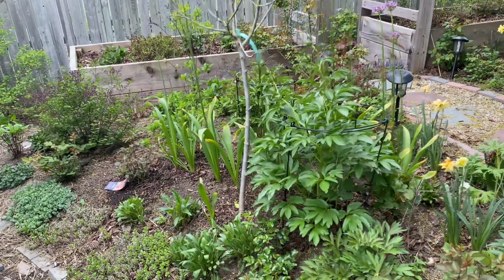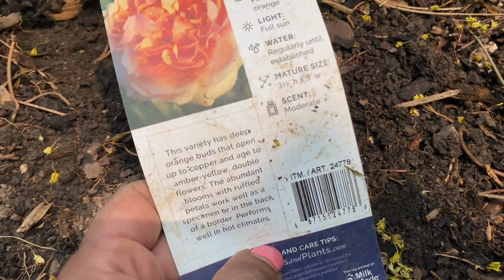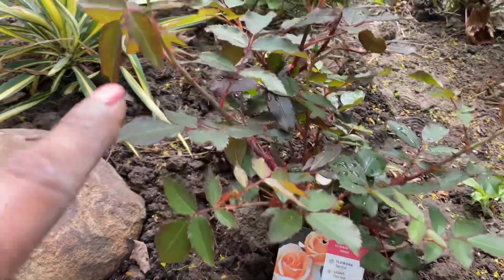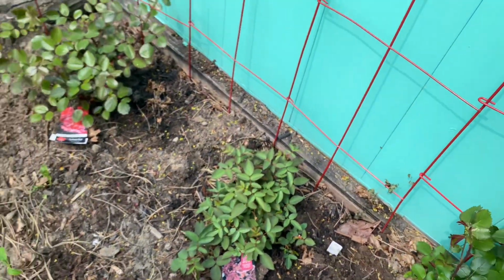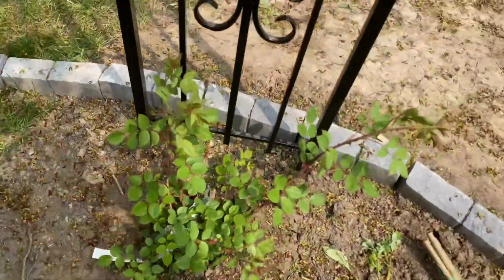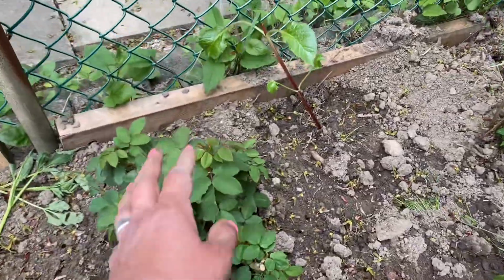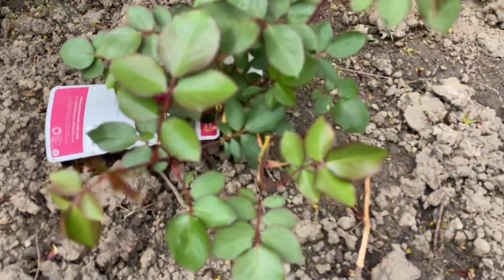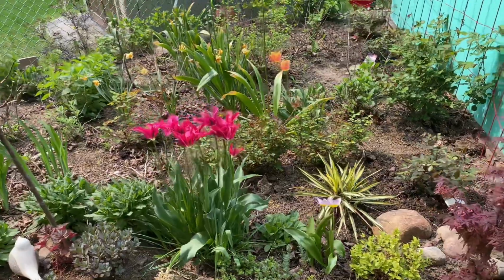New Garden Roses 🌿❤️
In this video I will share some new roses I’ve added to my Toronto garden:

Soul Sister - Kordes Rose
Just Joey
Galaway Bay
Zephrine Drouhin
Crown Princess Margarita - David Austin Rose
Teasing Georgia - David Austin Rose
The Mcartney Rose - Meilland
Sally Holmes
Eleganza Oh Happy Day Rose - Kordes
Carefree Wonder